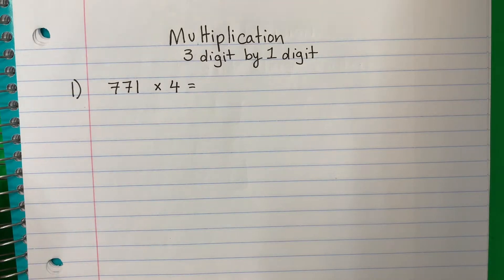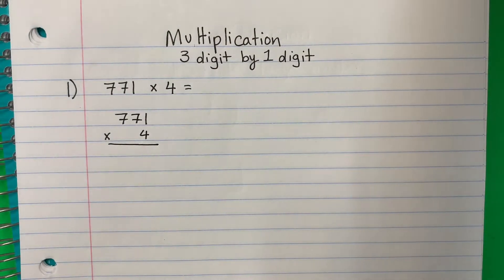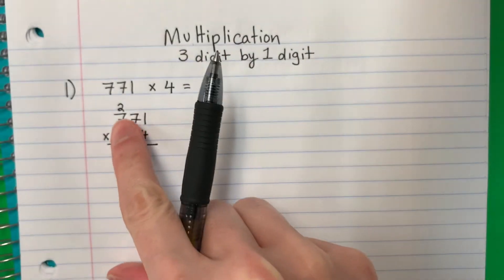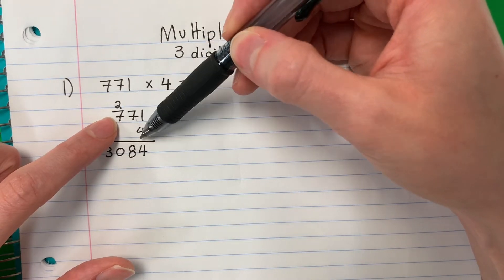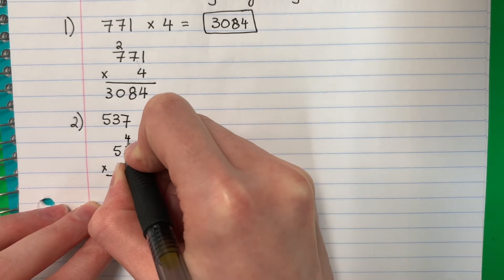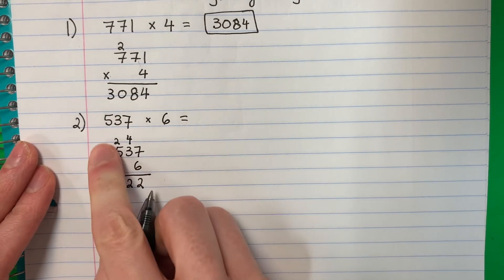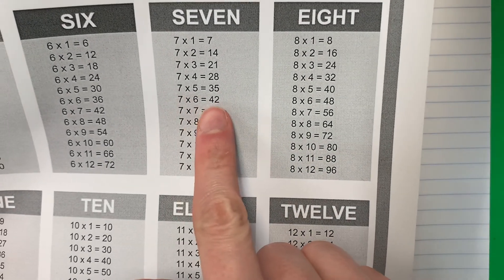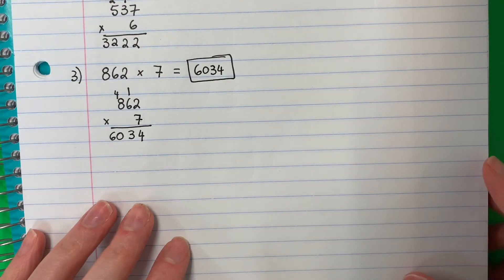Multiplication - 3 Digit by 1 Digit *ESL/Bilingual English/Spanish*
Learn how to multiply 3 digit by 1 digit numbers. This lesson is for ESL students (English/Spanish).